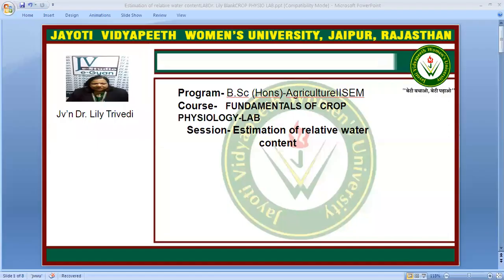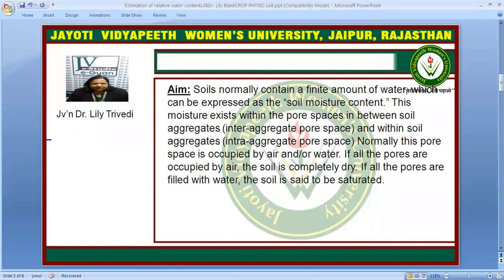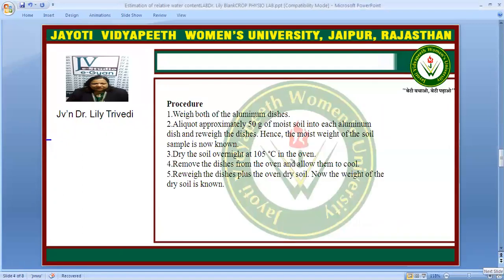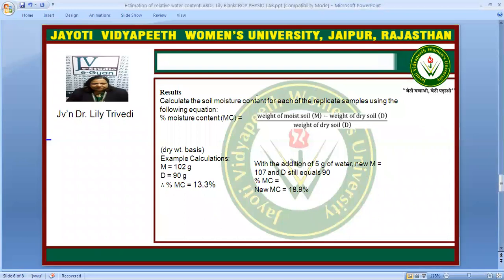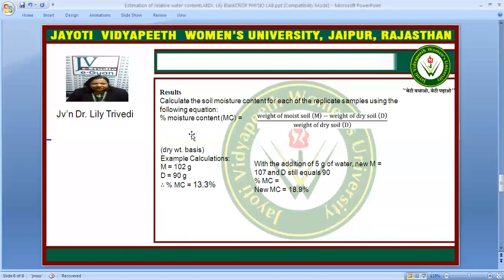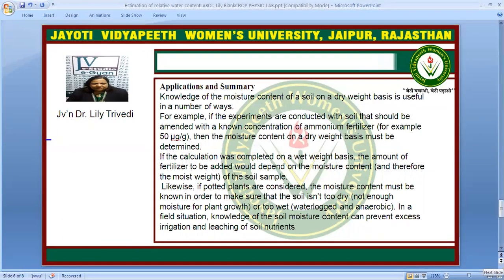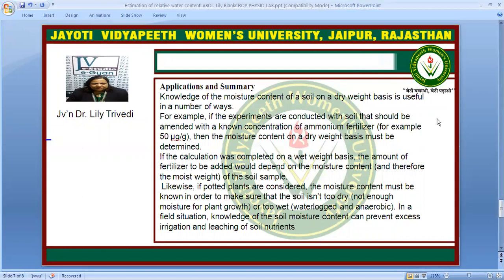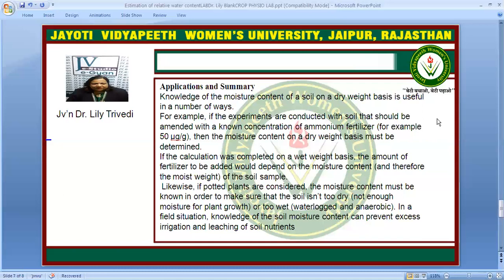LAB Estimation of relative water content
Jv’n Dr. Lily Trivedi
Program- B.Sc (Hons)-AgricultureIISEM
Course-   FUNDAMENTALS OF CROP     PHYSIOLOGY-LAB
Session- Estimation of relative water content